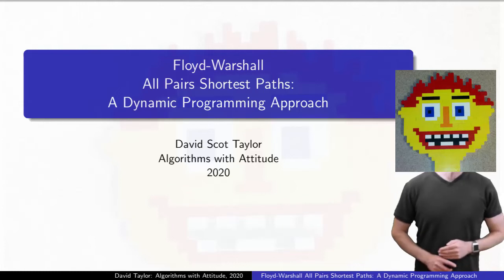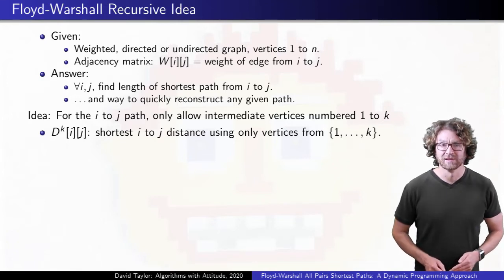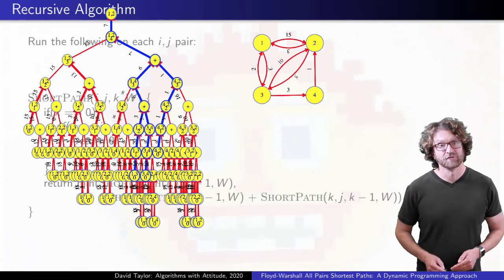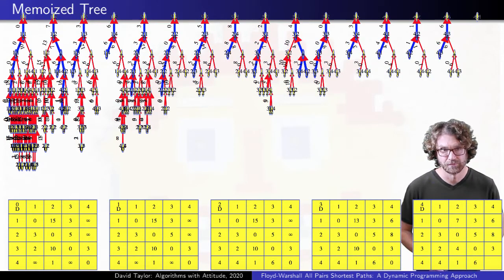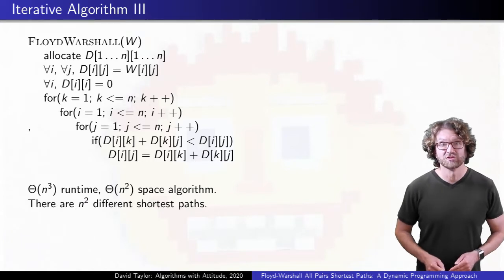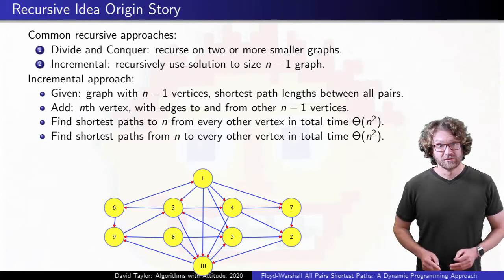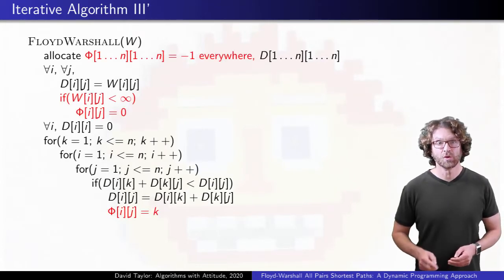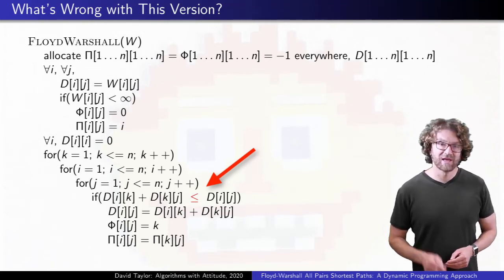Floyd-Warshall All-Pairs Shortest Paths: A Dynamic Programming Approach (New Version in Comments)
A newer version (it corrects one small error on one of the very last slides) is

Table of Contents:

00:00 - Introduction and Prerequisites
00:57 - Problem Definition
01:39 - Recursive Idea
03:35 - Recursive Algorithm
05:32 - Memoization
06:49 - Iterative Version
07:05 - Space Optimization
08:56 - Origin Story
12:40 - Reconstructing Paths
14:56 - Test your Understanding